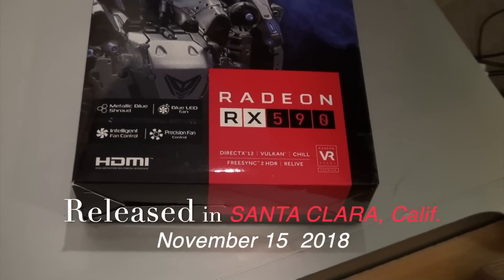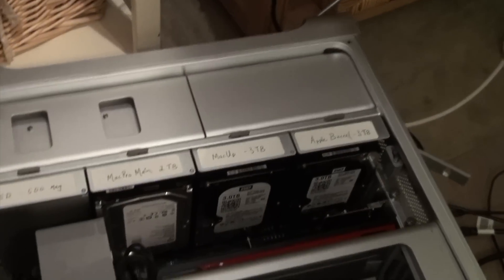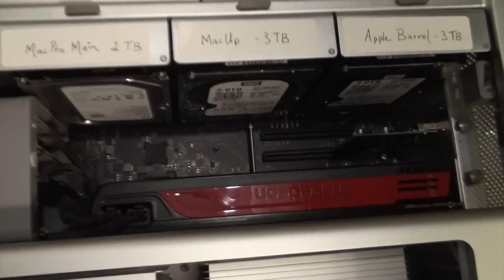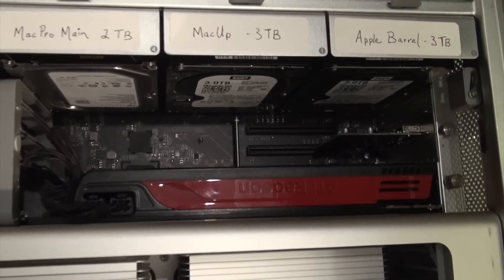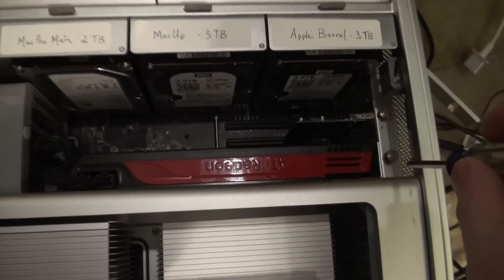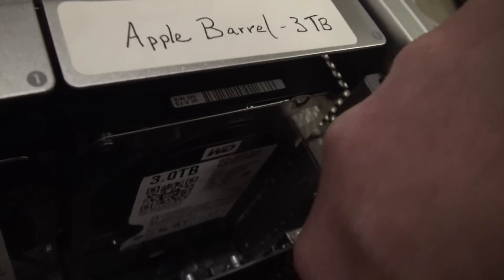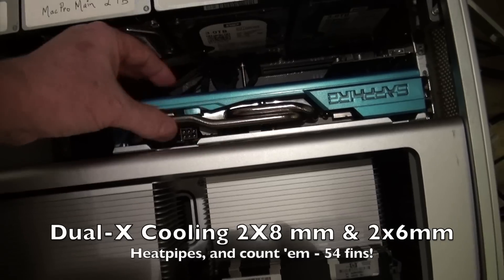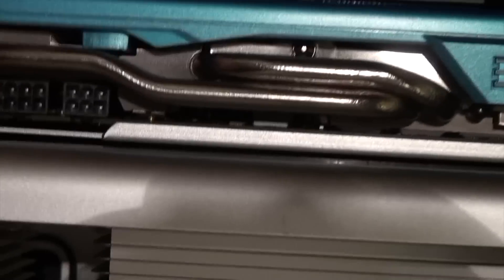How to Install Sapphire Nitro+ Radeon RX 590 in a Classic Mac Pro 5,1 for 4K & Mojave - Part 1©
Interested in Mojave on a CMP?  Whether gaming or a graphics pro - this tutorial will help you install the best Metal compatible GPU into a Classic Aluminum Mac Pro Tower 5,1 4,1
[RX 590: 12% better performance vs RX 580].
I now have 3840 x 2160 resolution!  (2160p 4K UHD - Ultra High Definition)
1920 x 1080 @ 30 Hz

This is about the brand new AMD Sapphire Nitro+  RX 590 Special Edition and the steps and tricks to install it in a legacy Mac Pro Tower. In order to be able to install Mojave 10.14.2, or above.